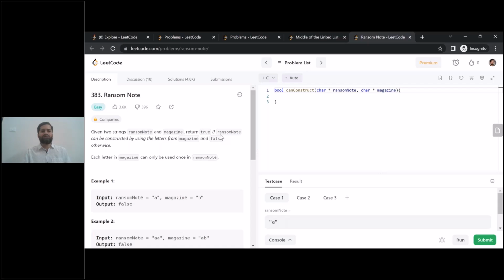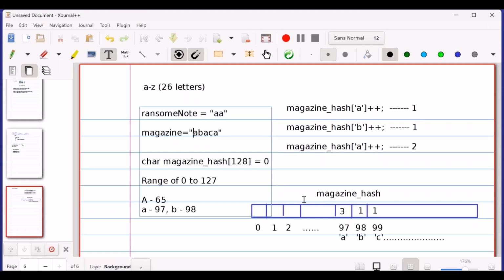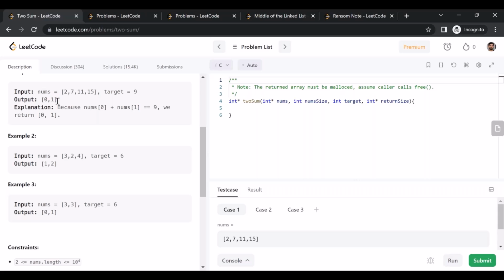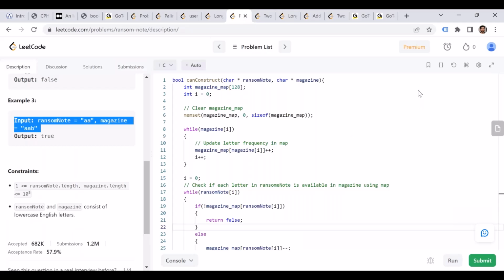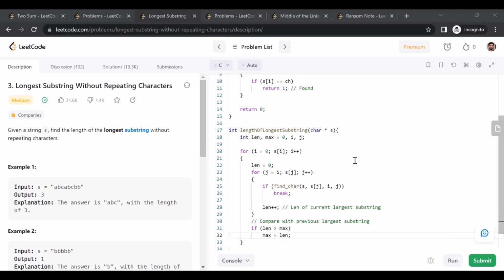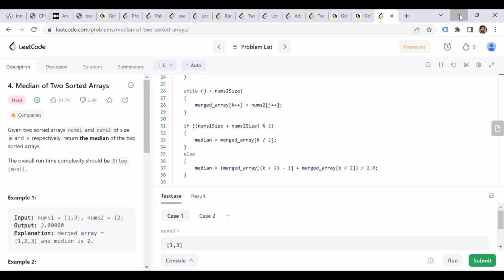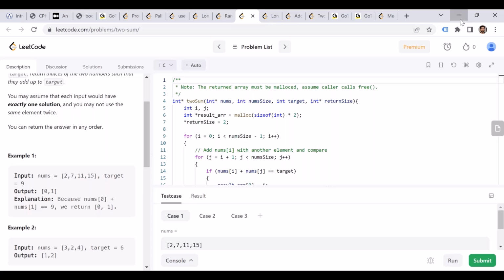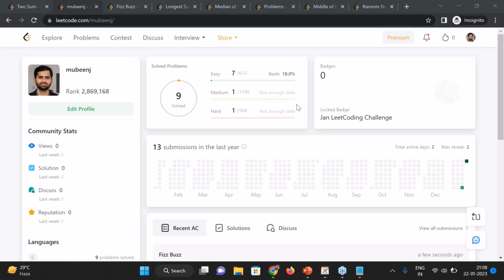Day 2 |Session2 -Tech Workshops | Get Started wit Competitive Programming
Emertxe is The India's No.1 Ed-Tech in Embedded Systems & Internet of Things (IoT)

Join us for the second session of the Master Class Webinar Series! Learn the essentials of competitive programming with Emertxe. Our tech workshops are designed to give you a hands-on coding experience, so get ready to roll up your sleeves and get to work. With quizzes, goodies, and certificates, this is the perfect opportunity to enhance your skills and increase your chances of landing a job at a core company. Don't miss out!